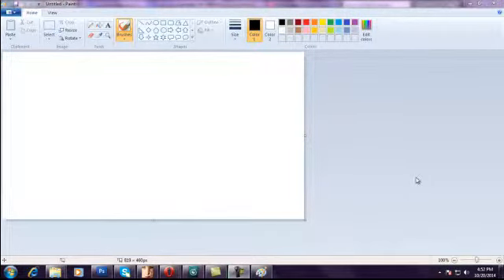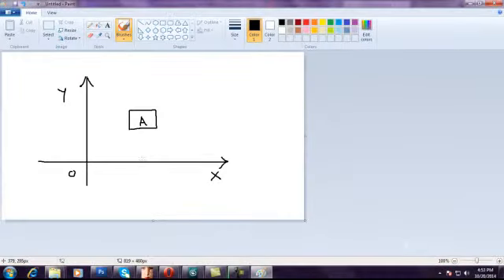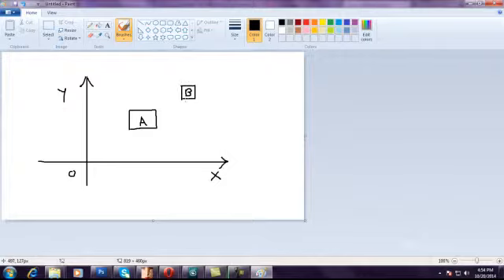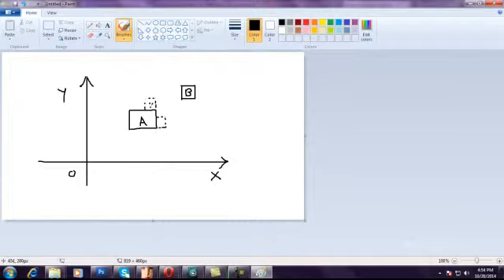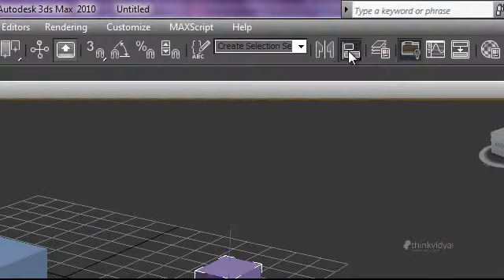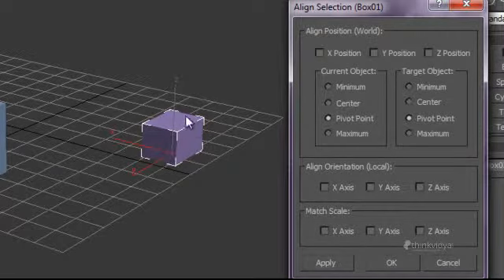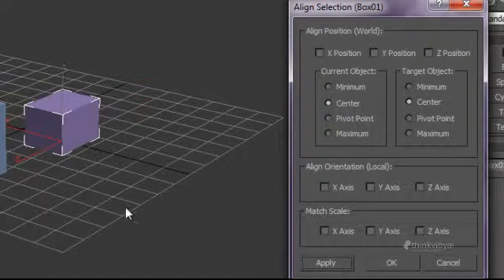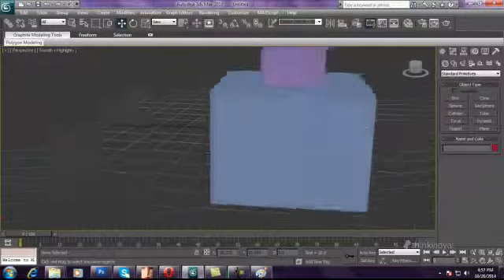Align tool by Shishirbindu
align, environments that use the amsmath package used for arranging equations of multiple lines in LaTeX where \\ specifies a line break and is used to indicate where the lines should be aligned